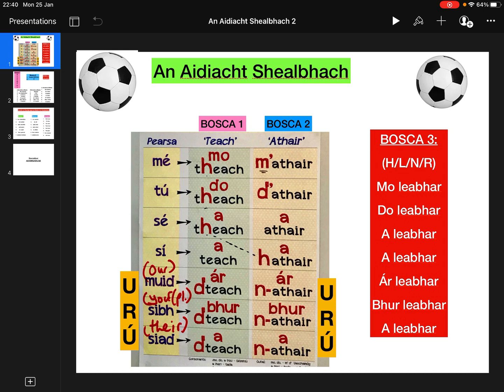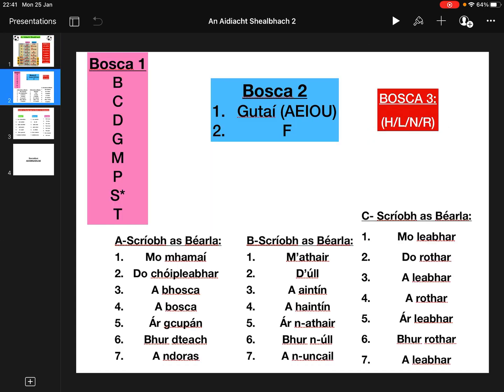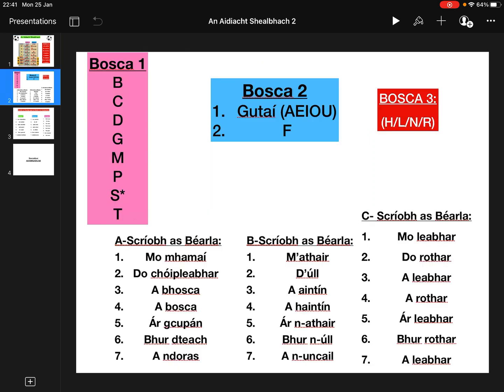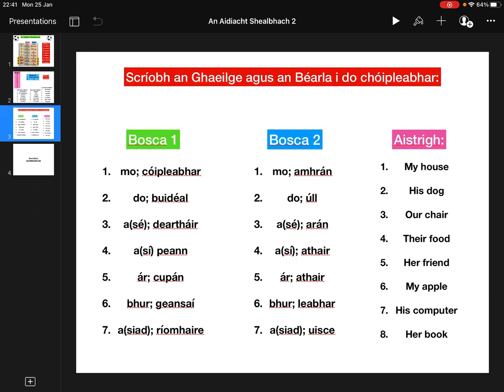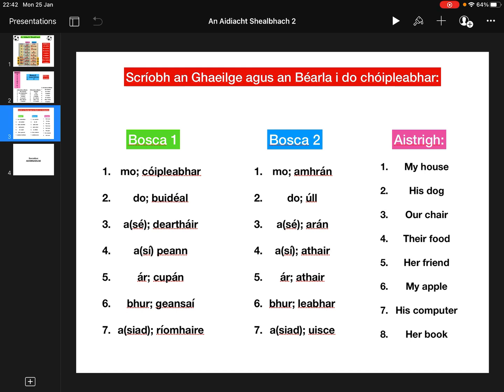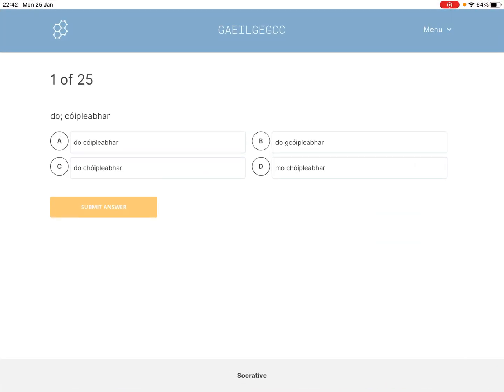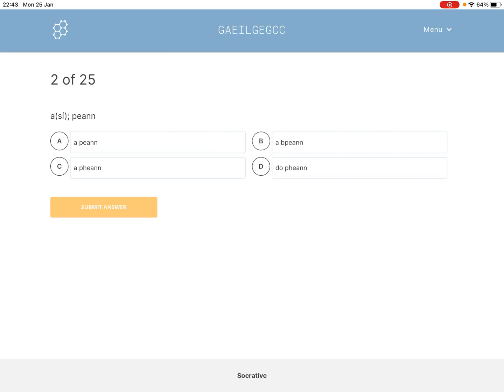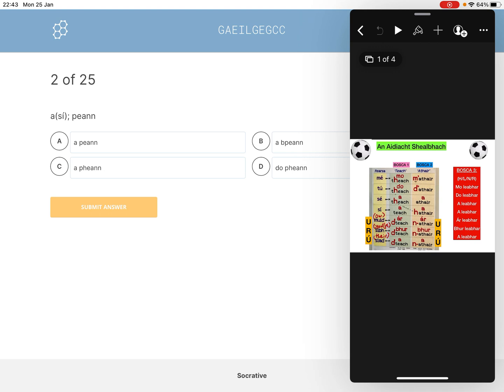BL 1- An Aidiacht Shealbhach 2